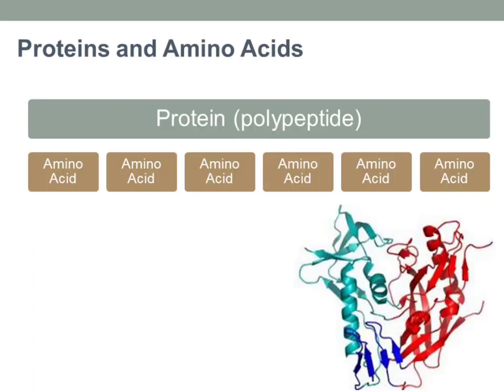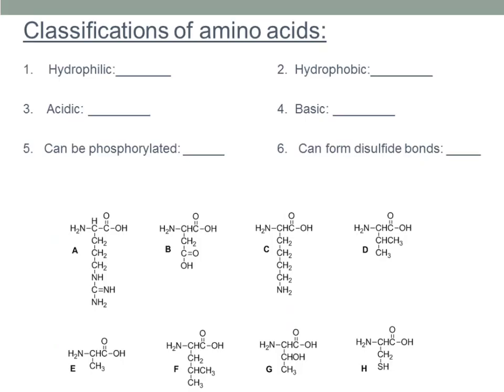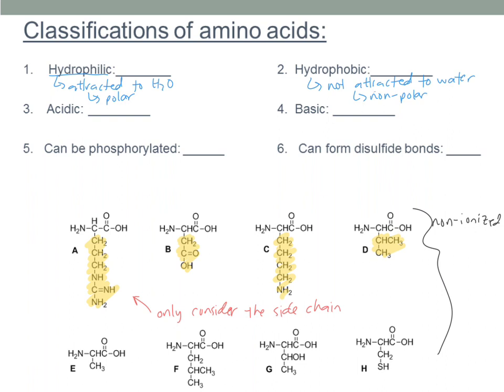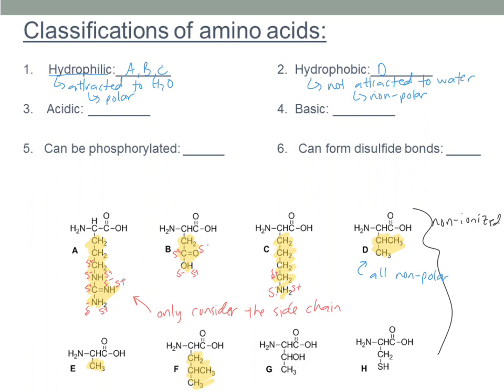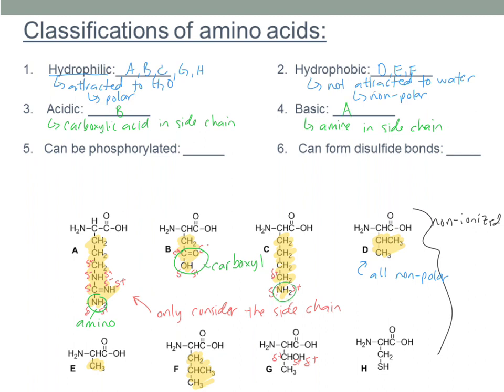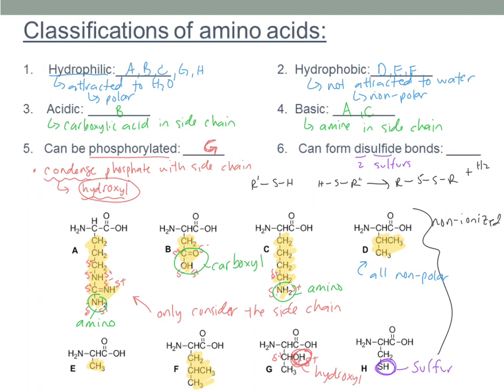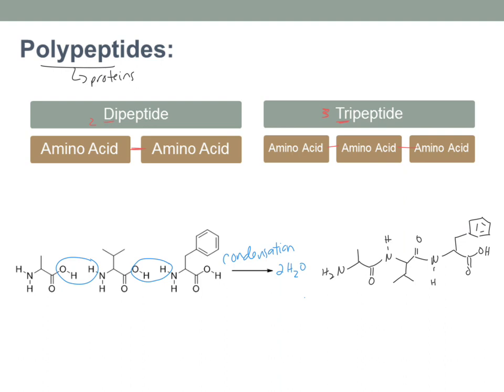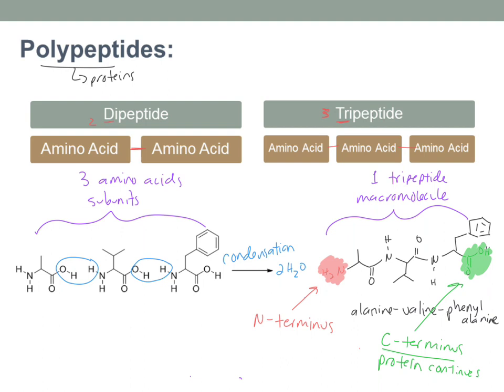Proteins and Amino Acids - Part 2: Amino Acids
After watching this video, you will be able to classify amino acids by their hydrophilicity, hydrophobicity, acidity, basicity, whether they can be phosphorylated, and whether they can participate in disulfide bonds. You will also learn how to condense two amino acids together to for a dipeptide and determine where the N-terminus and the C-terminus are.